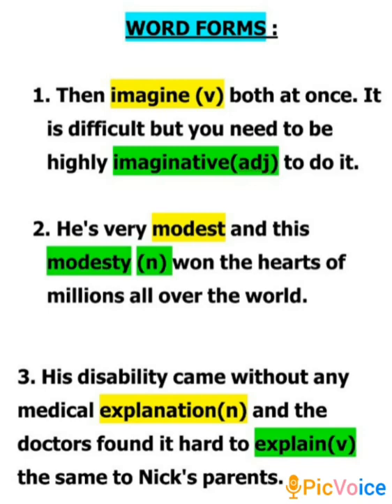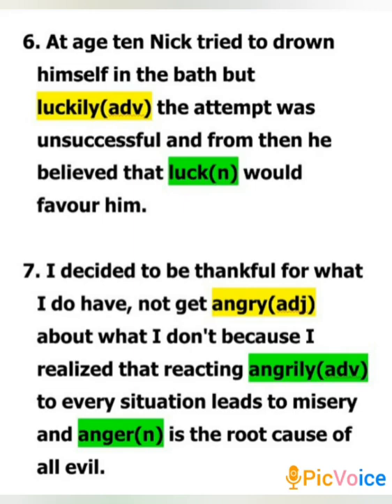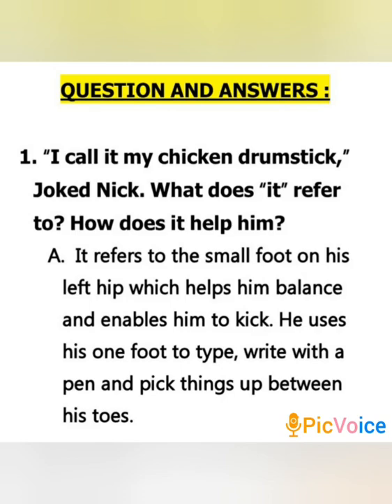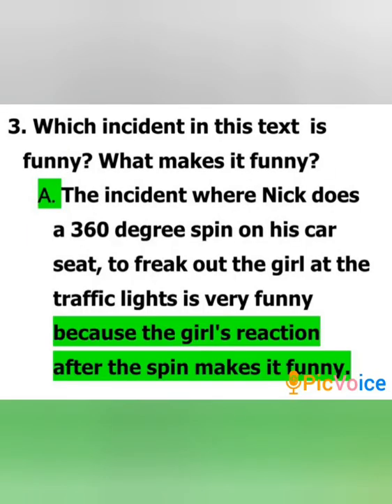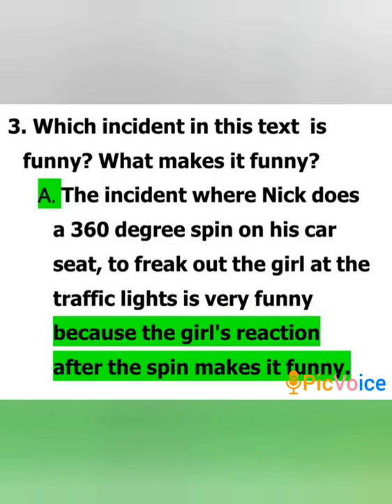UNIT - 1 ATTITUDE IS ALTITUDE ( VOCABULARY, QUESTION & ANSWERS)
This channel will help you to learn and improve your english through telugu. it mainly concentrates on vocabulary and grammar thus helping the learners to use the right word at the right time with minimal or no mistakes.